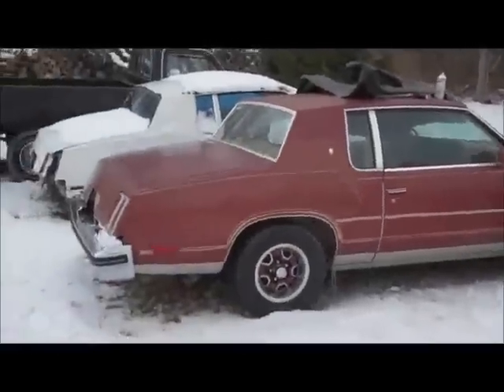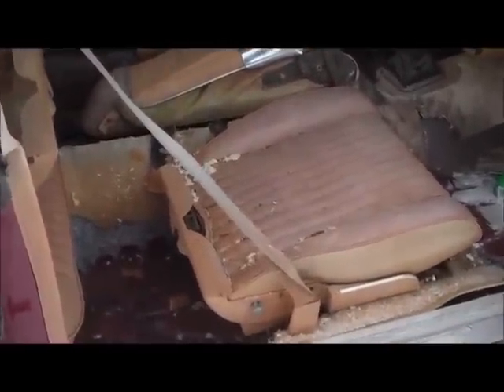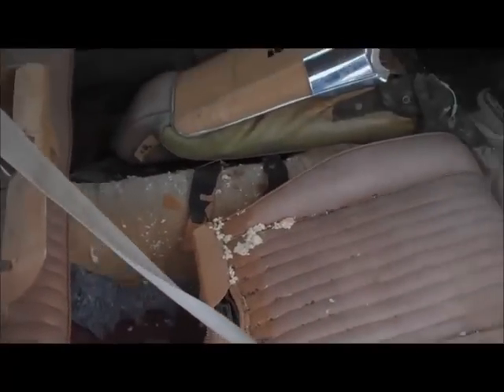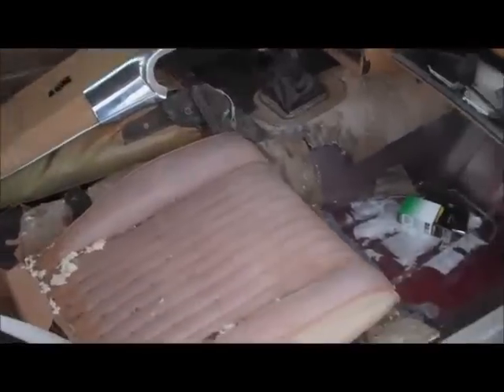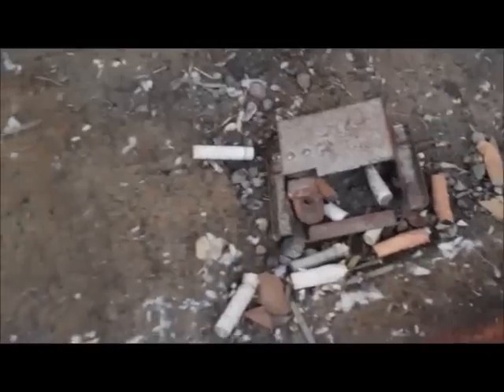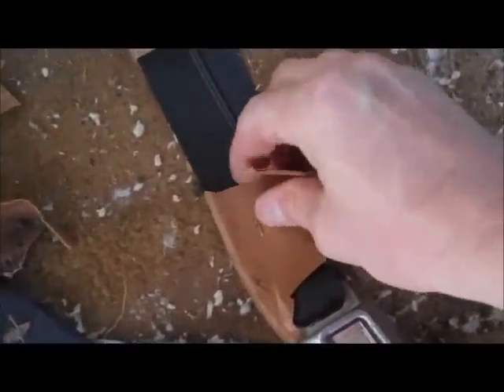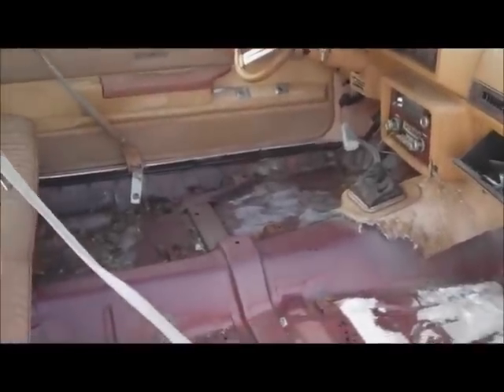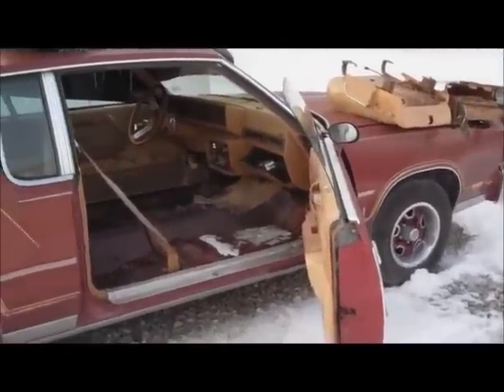Gutting the Interior 78 Cutlass Calais Classic G-Body Garage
Barn Find